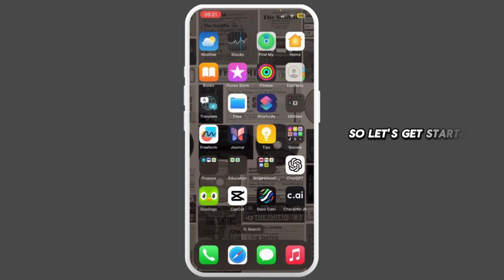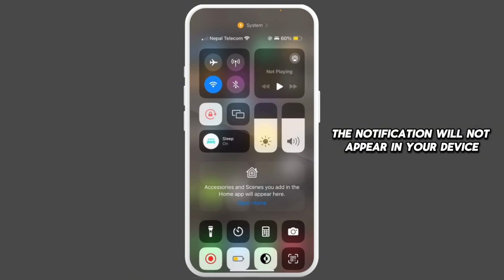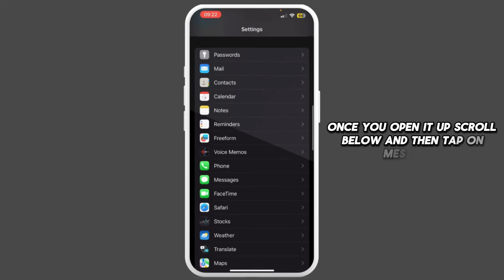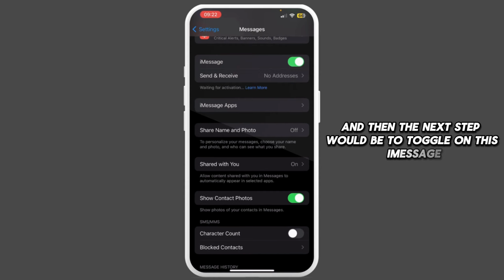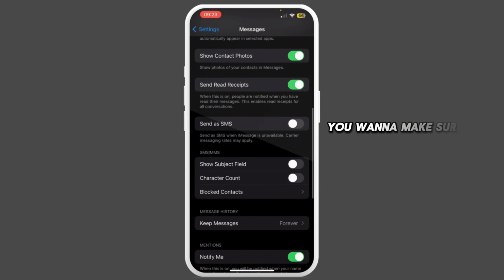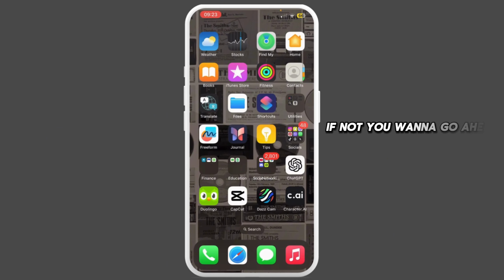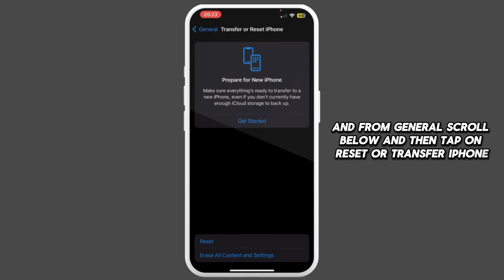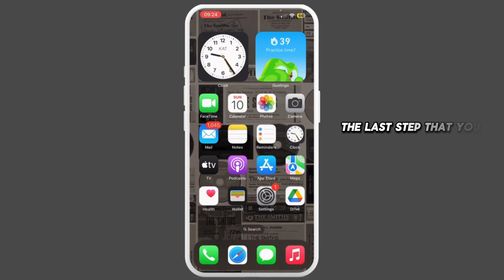How to Fix Verification Code Not Receiving on iPhone (Quick Guide)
📲 Struggling to receive verification codes on your iPhone? This quick guide will help you troubleshoot and fix the issue so you can receive codes without delay! 🔐📞

In this video, you’ll learn:
- Common reasons for not receiving verification codes
- Steps to fix SMS and app notification issues
- Tips to ensure smooth code delivery on your iPhone